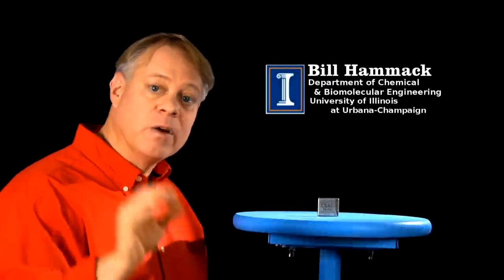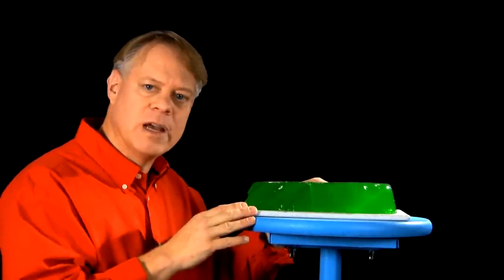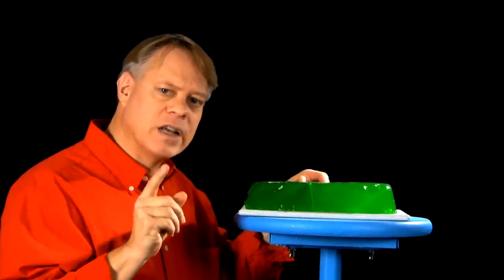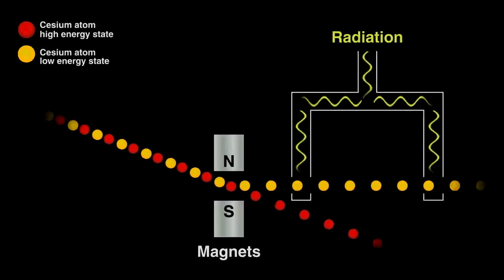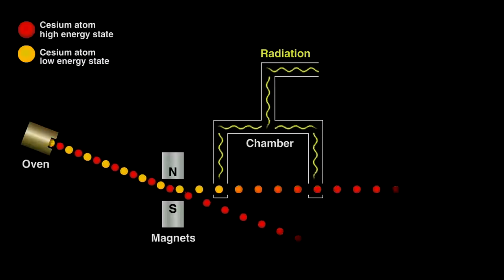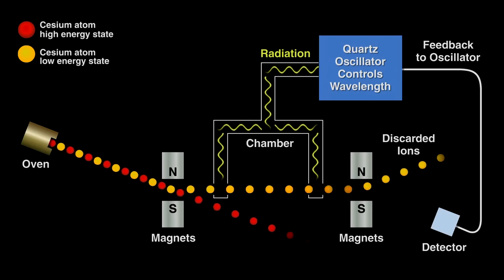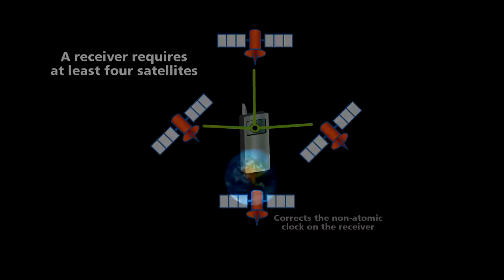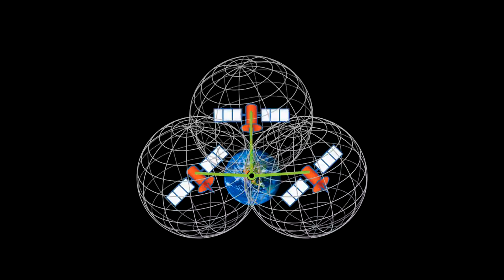How an Atomic Clock works, and its use in the Global Positioning System (GPS)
How do atomic clock work and why GPS(global positioning system) needs an atomic clock to work properly.